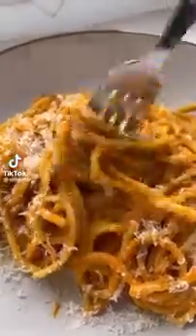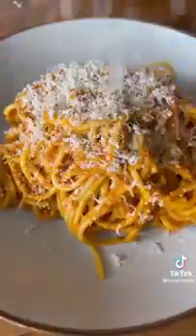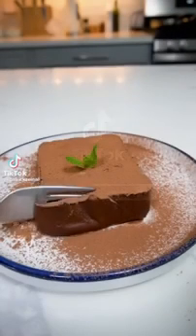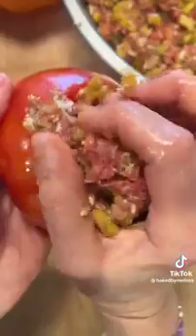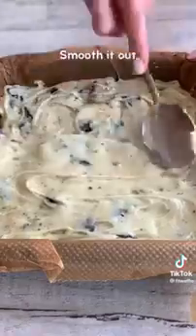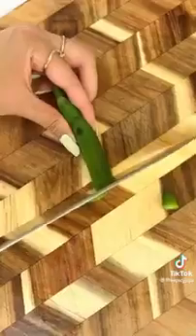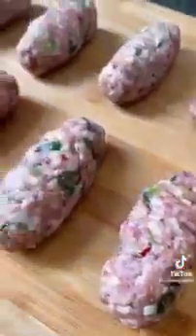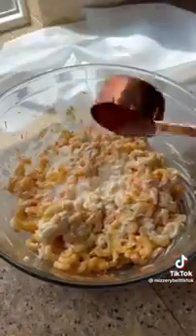TIKTOK FOOD EASY RECIPES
TIKTOK FOOD EASY RECIPE  pt2_360p.mp4